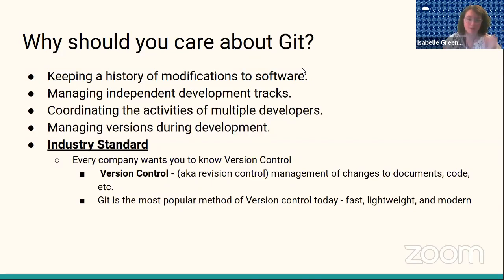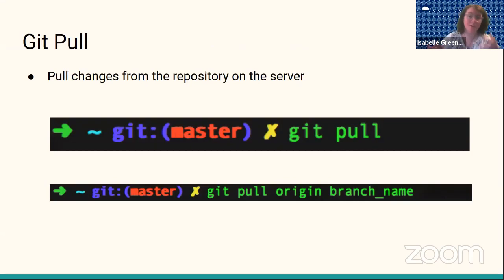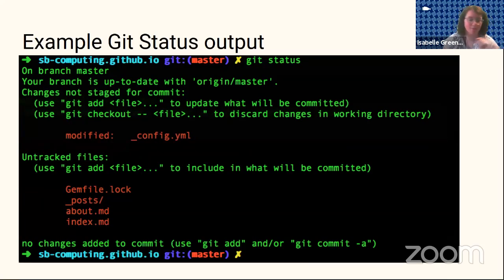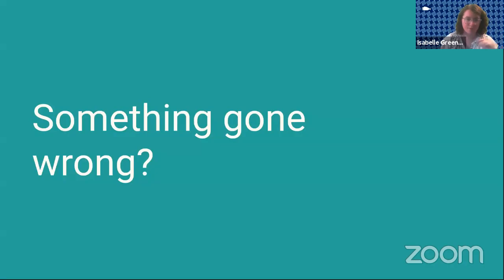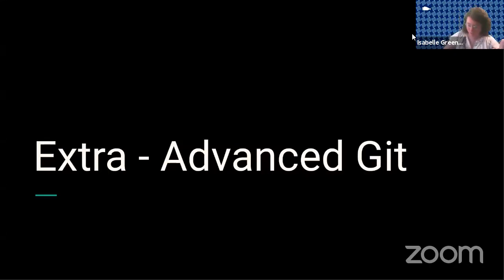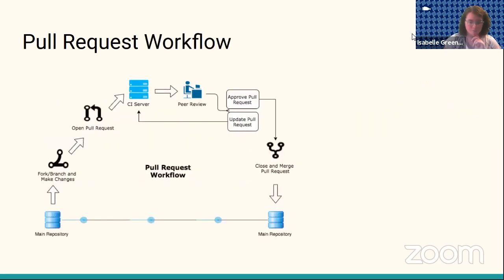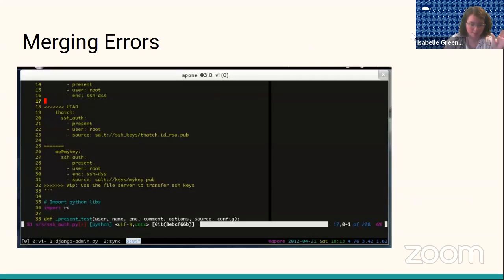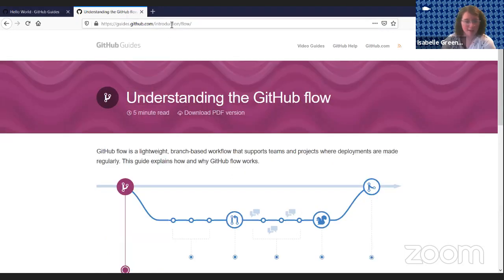SBCS Presents “Gateway to Github”